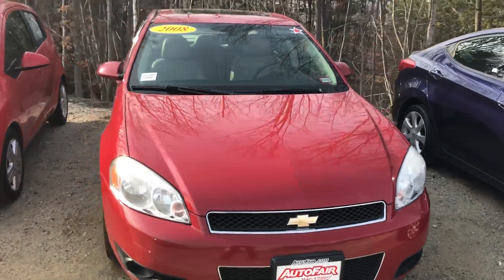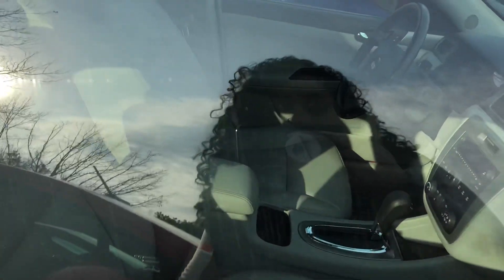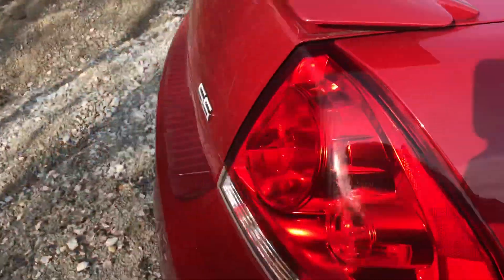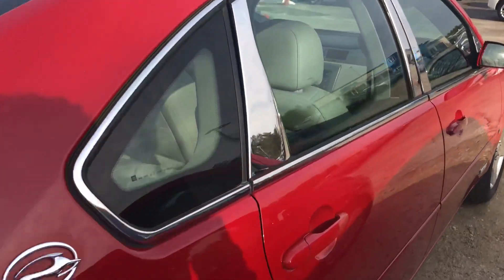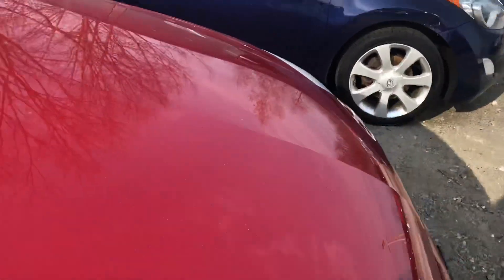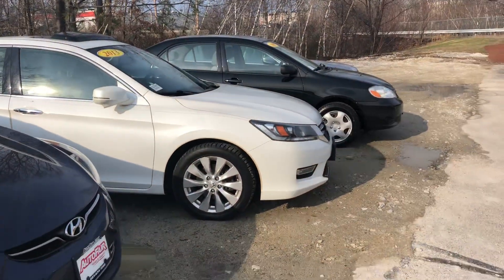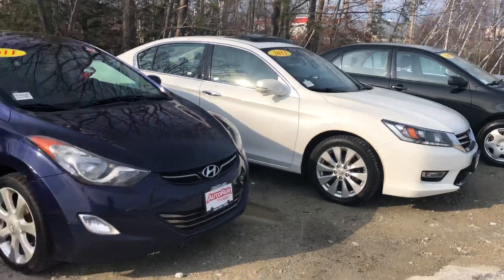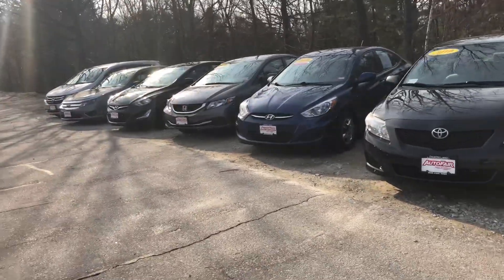Susan 2008 impala